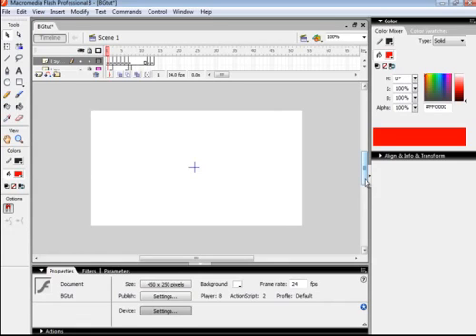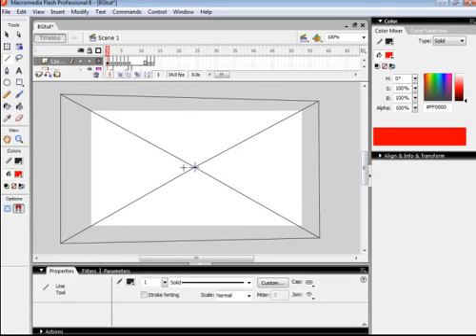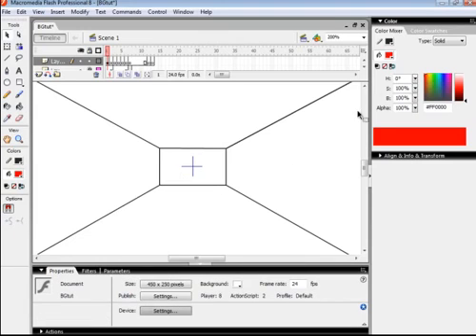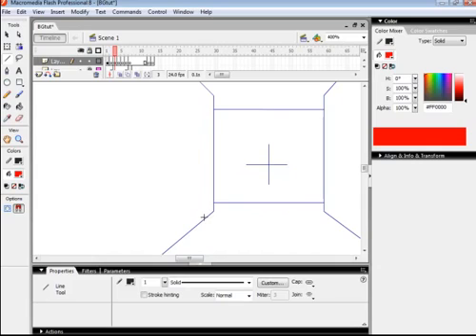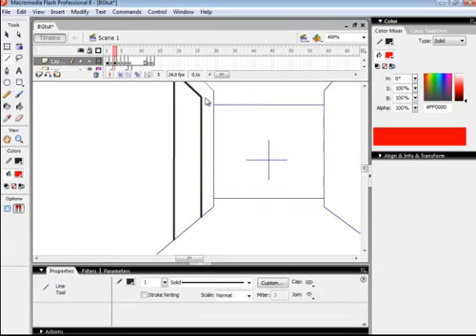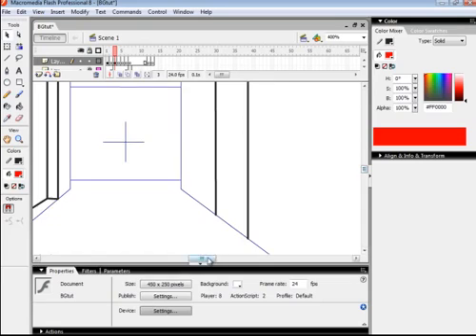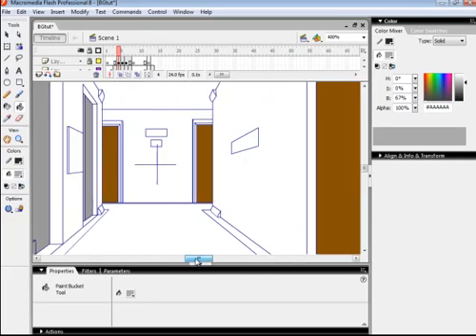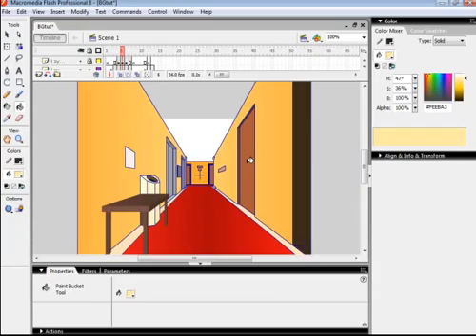Backgrounds in Flash - Part 1.flv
Create Backgrounds in flash... Please continue with the 2nd video (Backgrounds in flash part2)